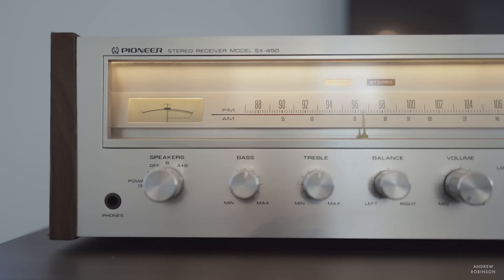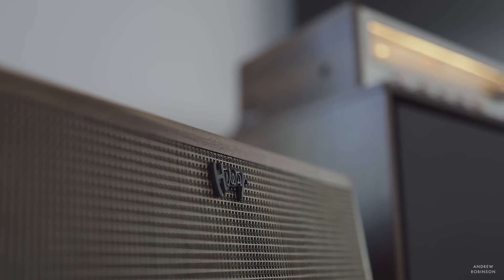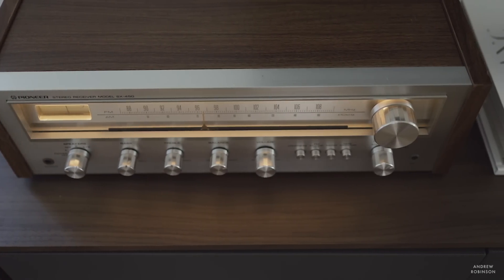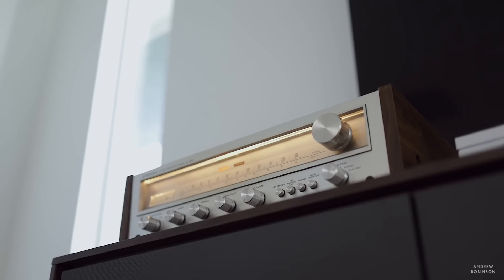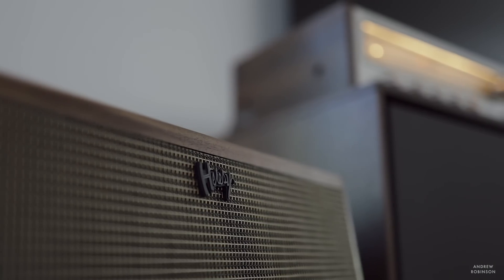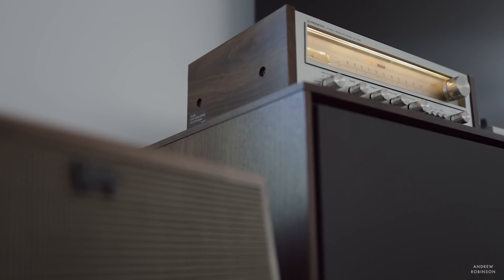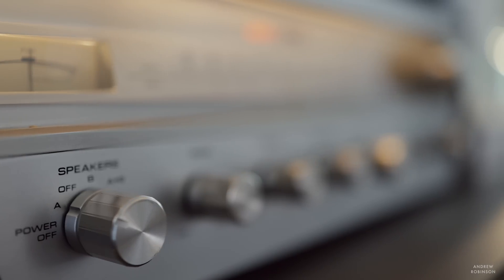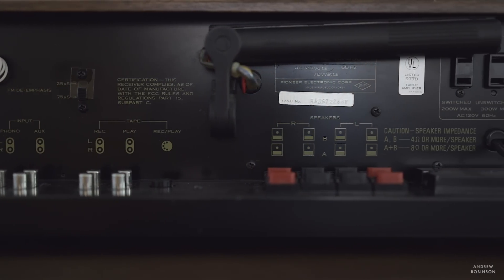Is Vintage HiFi BETTER? - Pioneer SX-450 Stereo Receiver Review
For a list of products used to test the Pioneer, check the description below.
Is vintage hifi equipment better than new hifi products? We review the Pioneer SX-450 stereo receiver from the late 70s to see how it compares to modern audiophile components. Adding DACs and wireless audio capability such as Bluetooth or Apple AirPlay to a vintage hifi receiver or amplifier isn't difficult. You can even "modernize" a vintage stereo receiver like the Pioneer SX-450 for two channel home theater use.

► REVIEWING THE PIONEER SX-450 STEREO RECEIVER
Pioneer SX-450 Stereo Receiver

► TESTING THE PIONEER SX-450

► DACs and Accessories

Amtake DAC
Schiit Modi 3 DAC
Cambridge Audio CXN V2 Stereo Network Streamer

► MY FAVORITE DEMO MUSIC

Moby Play
Alanis Morissette MTV Unplugged
The Weeknd Starboy
Michael Jackson Dangerous
Chvrches Warning Call
Dave Matthews Band Under the Table and Dreaming
Rage Against the Machine
Mike Oldfield Tubular Bells III
REM Automatic for the People